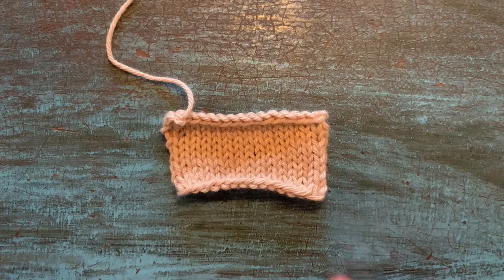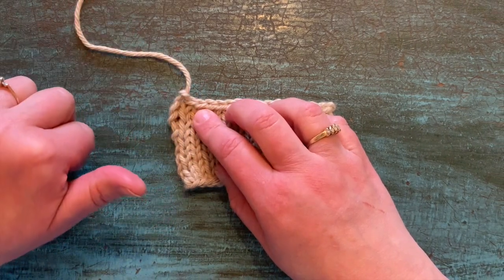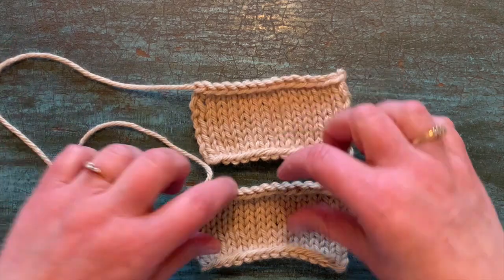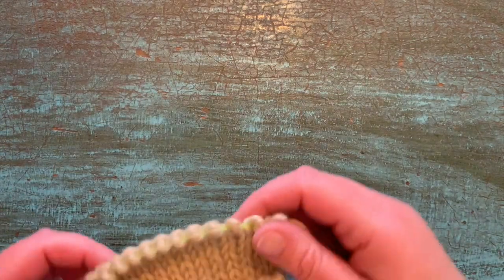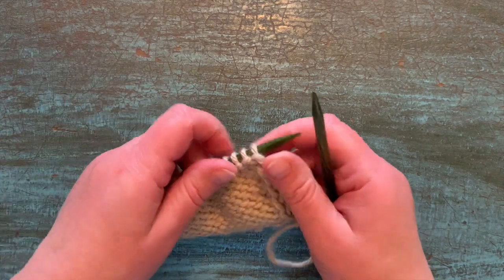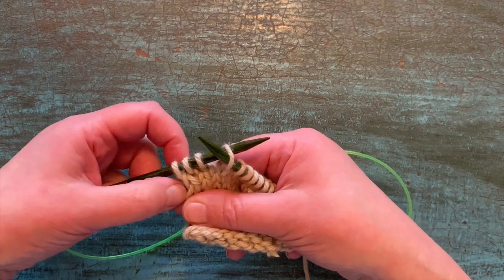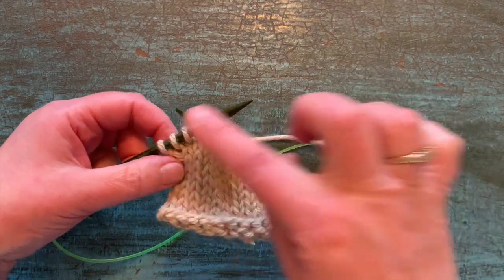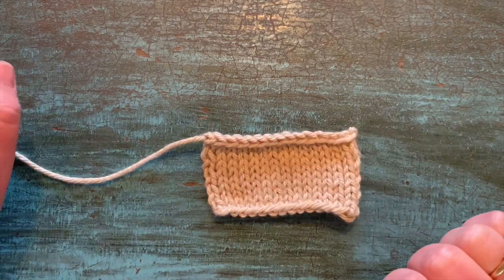How to Tighten Up Your Final Bound-Off Stitch | A No-Fuss Fix!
It’s annoying when you complete your bind-off, and there’s this little lift at the end, and the stitch below looks really loose. There’s always a lot of fussing around to get it to lay flat, and look nice.

I discovered this awesome trick for tightening up that last stitch and making it lay flat. It’s super easy; let me show you how!

Grab some yarn and needles, knit up a tiny swatch, and practice along with me!

🧶 Interested in a course full of helpful tips and tricks to empower you to fix your knitting mistakes?

🙏 Want to say Thank You for this video and help me to continue producing more free content? Join my Creative Community. Thanks!

👍 Find lovely yarn and knitting supplies at Twisted Yarn Shop, and help support a small, woman owned business. Using the link below doesn’t cost you any more, but helps me to continue producing these videos. Thanks!

🌞 Join us on our RV Adventures in CHAD while we strive to live a more Creative Life; and along the way, help you to create a Life You Love. 💕 CHeri + brAD 💕
Creativity
Health
Adventure
Discovery

💌 Looking for FREE tips, tricks, and knitting info? Sign up for my weekly email to stay up to date on New Courses and Patterns!

📚 Looking to improve your skills and become a better knitter?!?

You can listen to his music on all streaming services under the name “Family Kindness”, and you can support his music through Bandcamp by clicking on the following link: